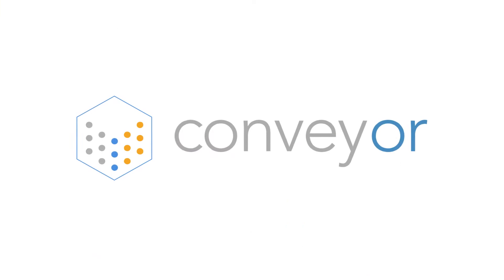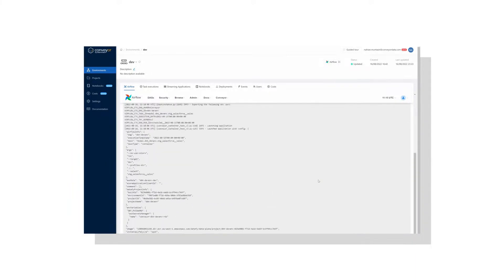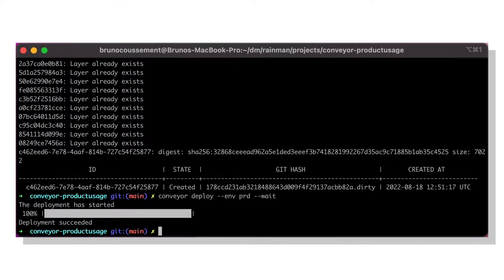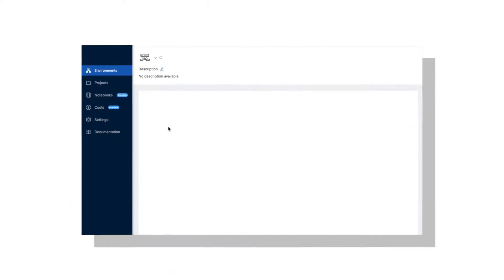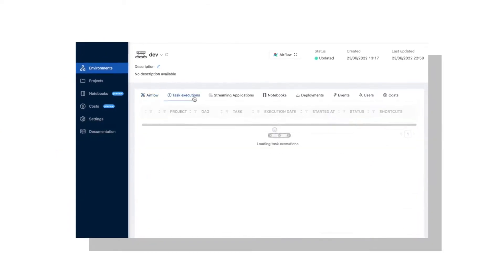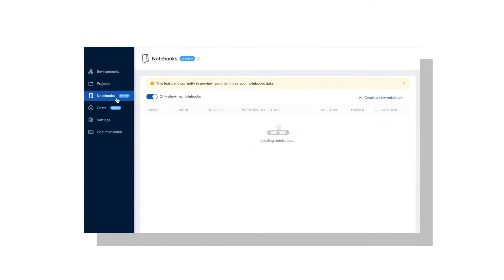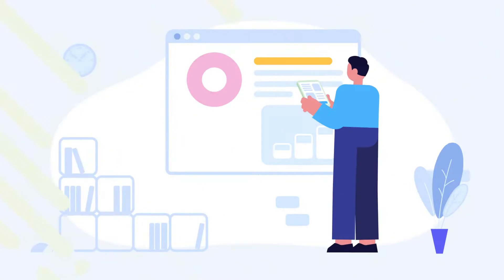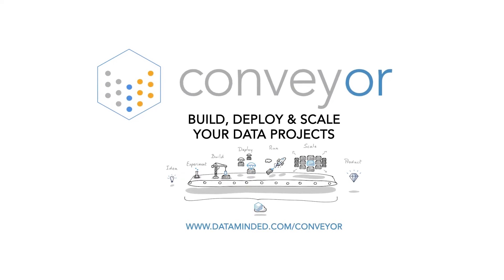Build, Deploy & Scale Your Data Projects with Conveyor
Conveyor is a managed data engineering platform. Using Conveyor, enterprises can accelerate data product development.

Conveyor helps you build data products!
Starting from a blank sheet can be hard. That's why Conveyor supports you with templates, offers best practices, and promotes a cloud-native way of building data products. Without the hassle. Build your first real data product in hours or days instead of months.

Conveyor deploys your data products and watches over them
Building and deploying code is a single-line command and takes less than 2 minutes. You can easily create new environments in Conveyor to test your code in isolation before you promote it to production. Once deployed, Conveyor takes care of scheduling, logging, monitoring, and alerting.

Conveyor is a fully managed, serverless, service that runs in your VPC and scales up and down magically. No need to think about cluster sizing, VM configurations, or software patches. Just focus on building the data product.